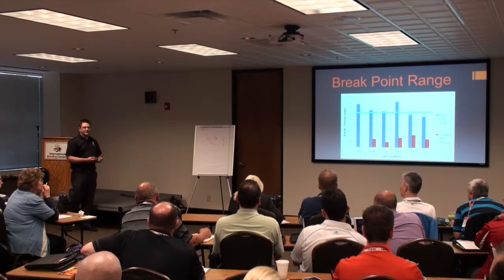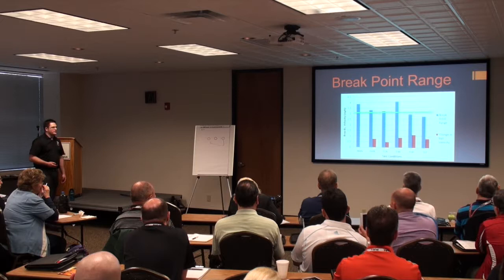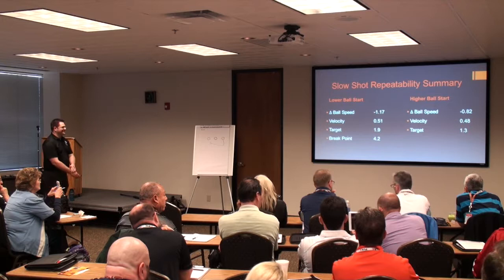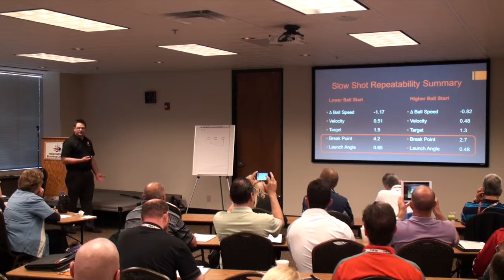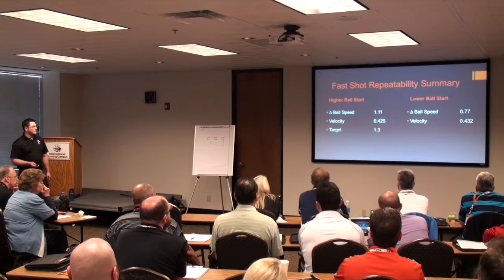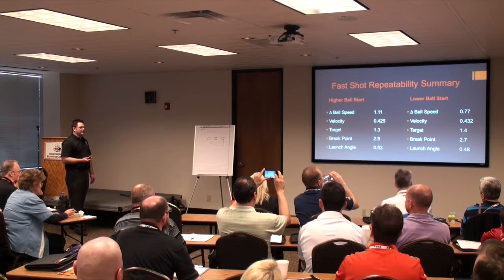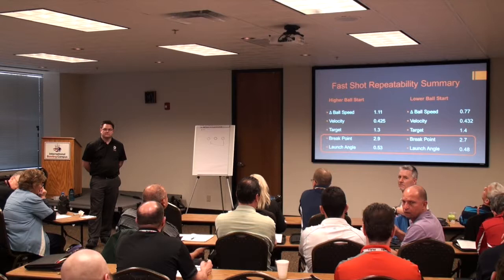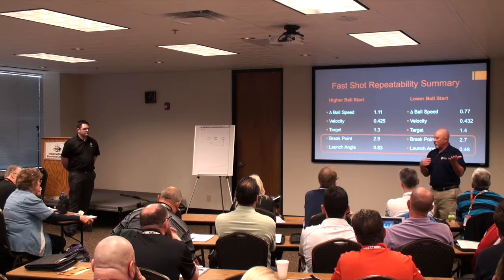What Every Coach Should Know About Biomechanics Part 3